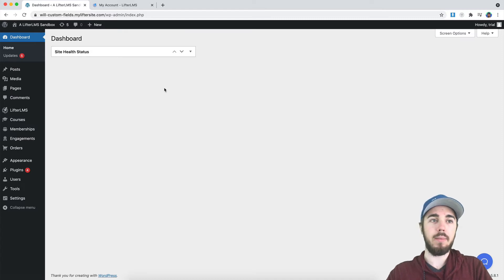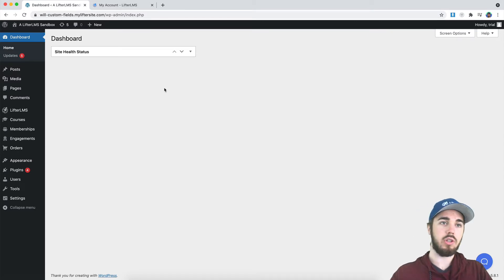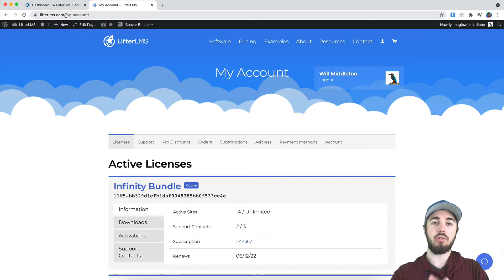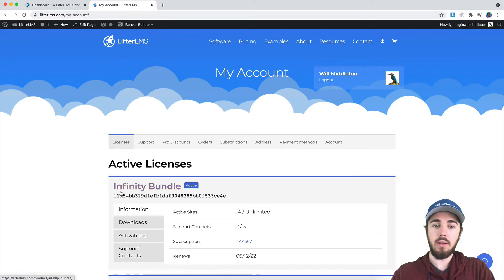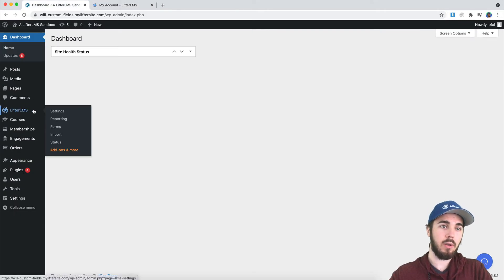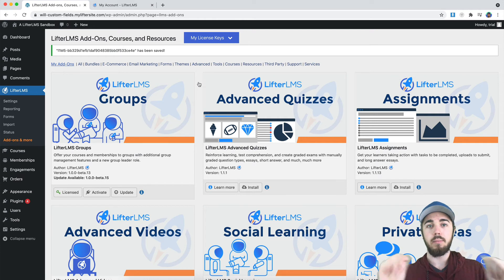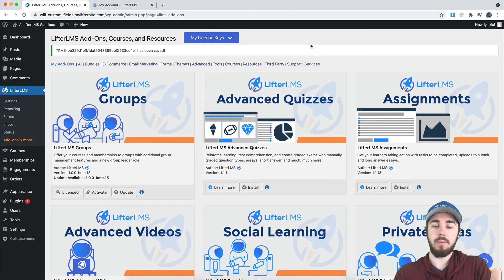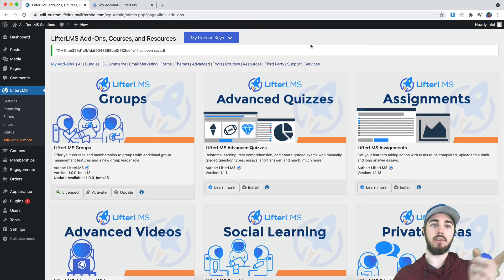How to Activate Your LifterLMS License Key for Add-ons (Now Without The LifterLMS Helper)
In this video, Will Middleton from the LifterLMS team shows how you can install your LifterLMS license key to activate your license for any add-ons you purchase from the LifterLMS store.

This process used to require the LifterLMS Helper plugin, but now can easily be done with the LifterLMS core plugin.

Let us know if you have any questions or other videos you want to see in the comments below.